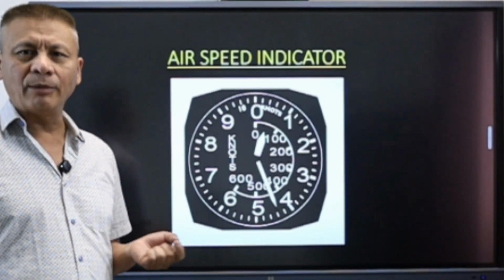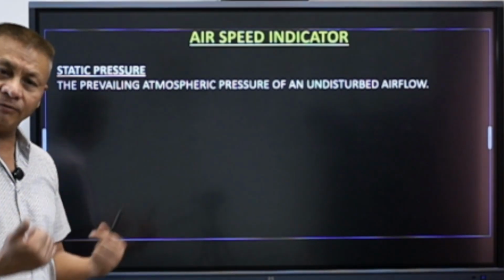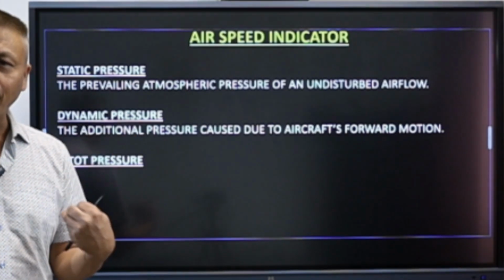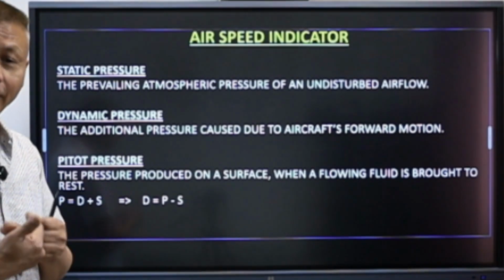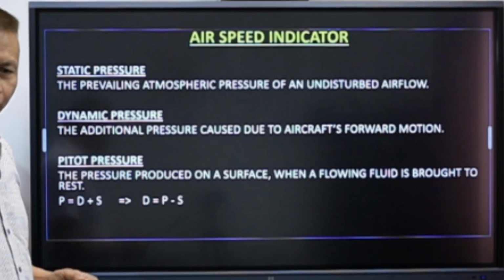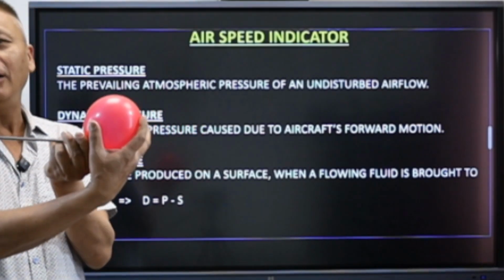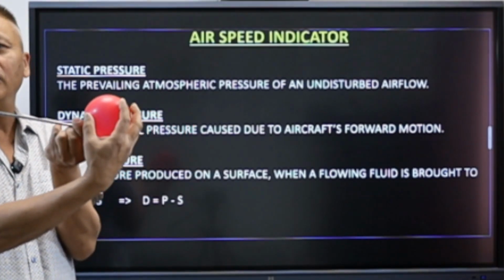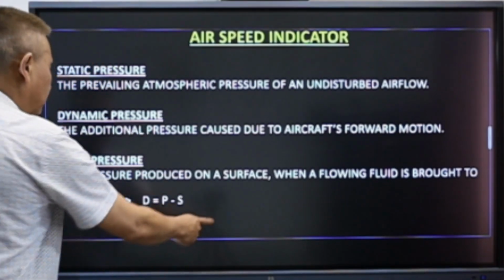Working Principle of Air Speed Indicator (ASI) | Explained for CPL & ATPL Students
Learn the complete working principle of the Air Speed Indicator (ASI) used in aircraft. In this video, we explain how the ASI works using the Pitot-Static system, including pitot pressure, static pressure, dynamic pressure, and how these are converted into Indicated Airspeed (IAS).

This lesson is essential for DGCA, EASA, FAA CPL/ATPL exams, and for all aviation students preparing for Flight Instruments and Principles of Flight.

✔ What is Pitot Pressure
✔ What is Static Pressure
✔ How the ASI Diaphragm Works
✔ Differential Pressure Principle
✔ IAS, CAS, EAS, TAS
✔ ASI Errors & Colour Markings

Perfect for pilot training, ground school classes, and aviation enthusiasts who want to understand aircraft instruments clearly.